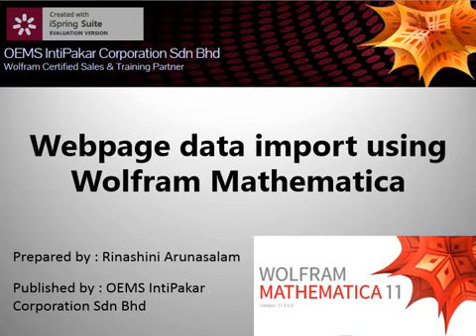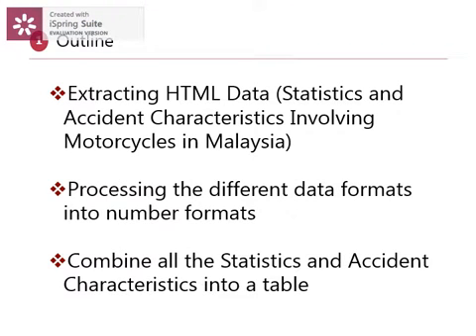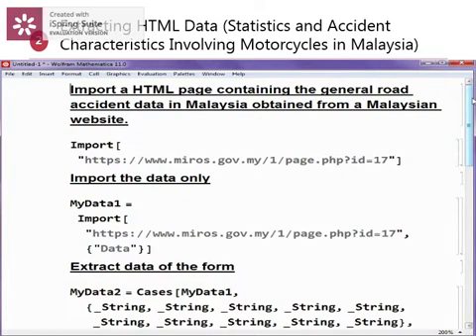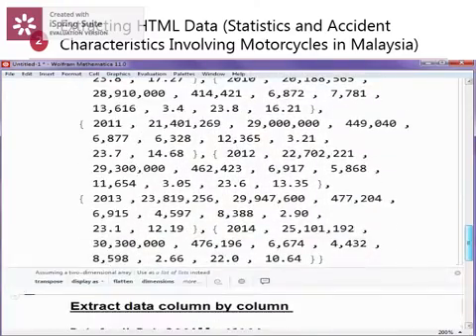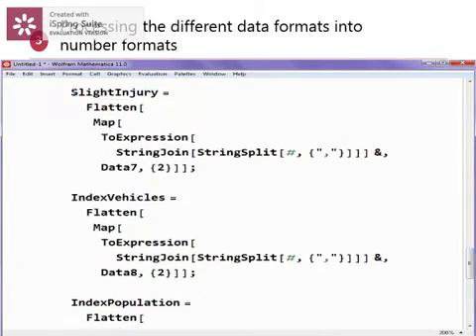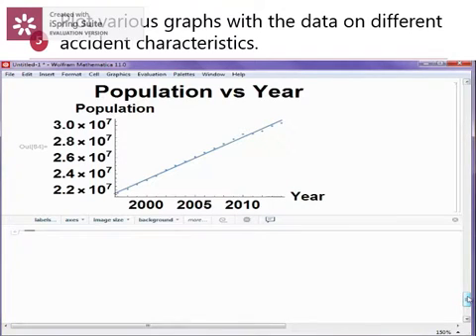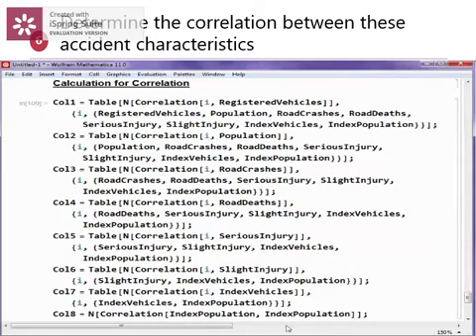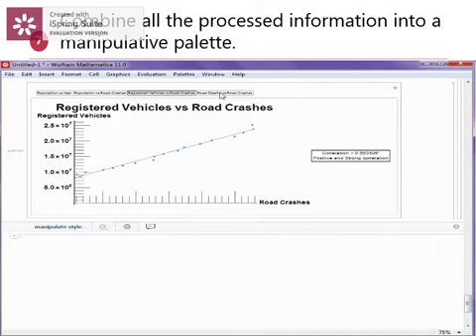How To Import Data (Web Crawling) Using Mathematica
How to import data from webpage by using Wolfram Mathematica

(Wolfram Partner in Malaysia)